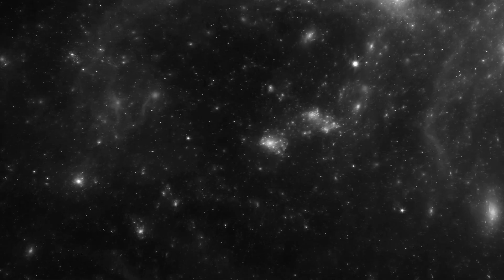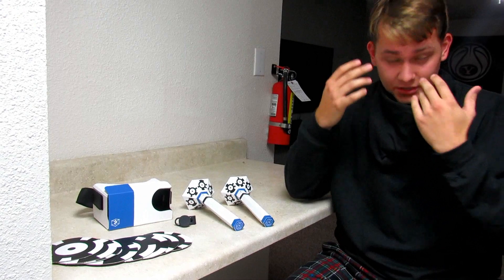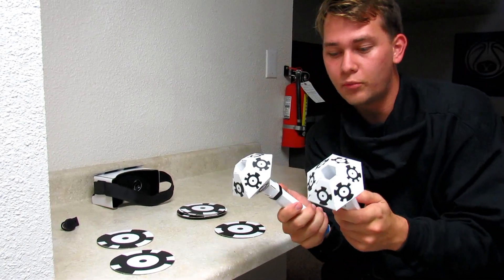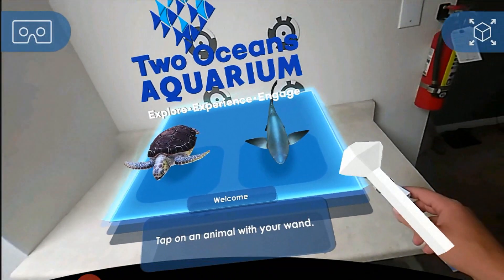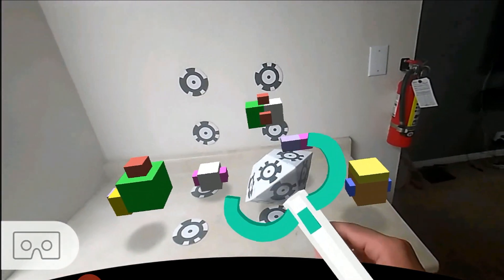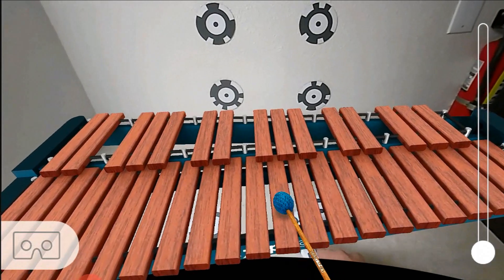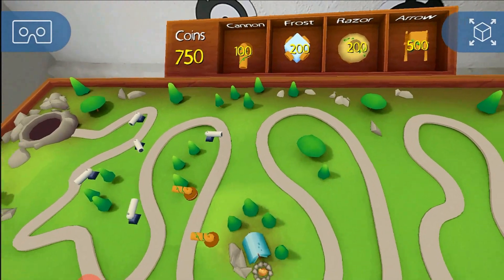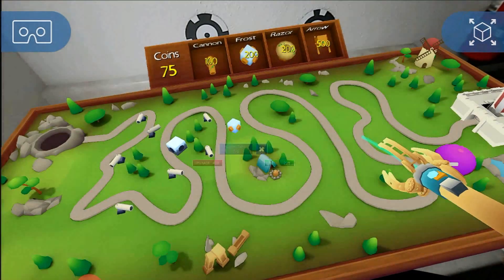This headset lets you see holograms (Augmented Reality)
Zapbox is a brand that makes AR headsets. A commenter suggested I check it out and it was SOOOO worth it! I hope to do more with this stuff in the future.